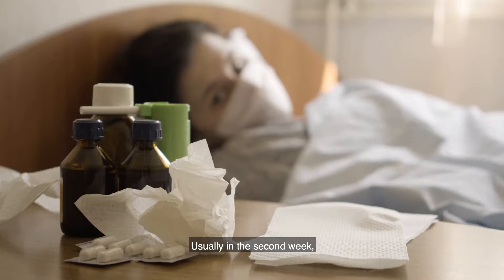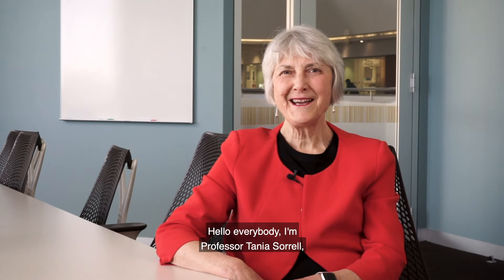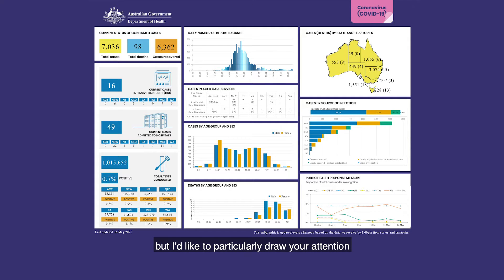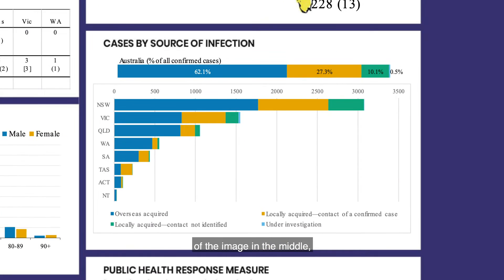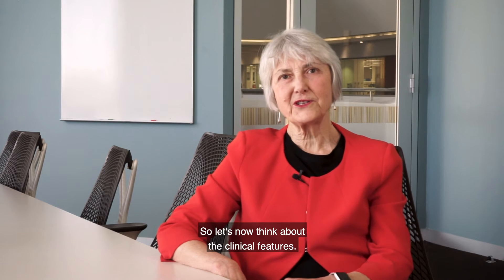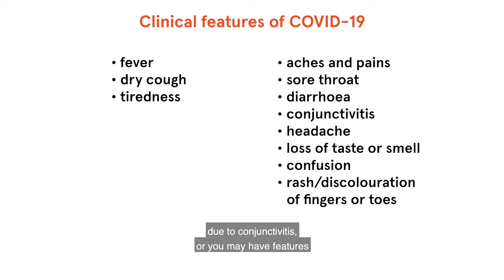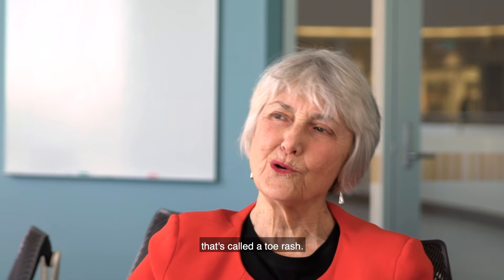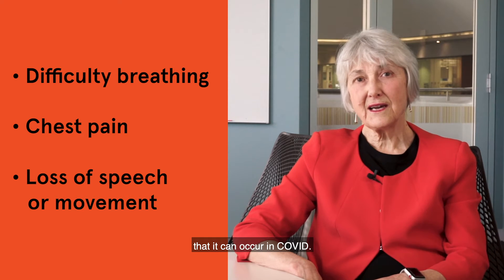Infection and immunity masterclass: prevention, clinical features and treatment of COVID-19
Infection prevention and treatment of COVID-19

Presented by Professor Tania Sorrell, Director, Marie Bashir Institute for Infectious Diseases and Biosecurity. Professor, Clinical Infectious Diseases and Deputy Dean (Clinical), Sydney Medical School. Director, Centre for Infectious Diseases and Microbiology, The Westmead Institute for Medical Research.

Gain time critical knowledge in the field of infection and immunity with a series of free online seminars led by highly respected senior clinicians and health professionals from the University of Sydney.

Register to receive new episodes as they are released to your inbox